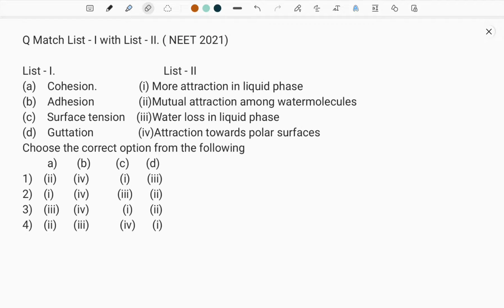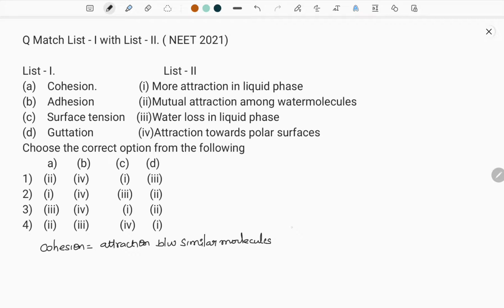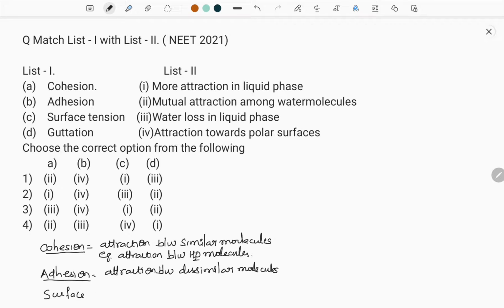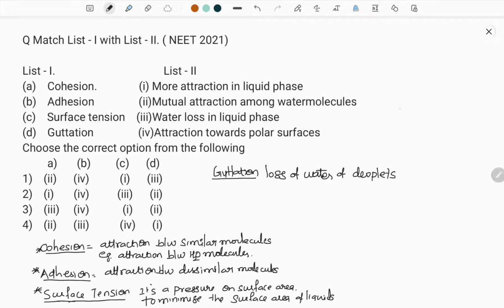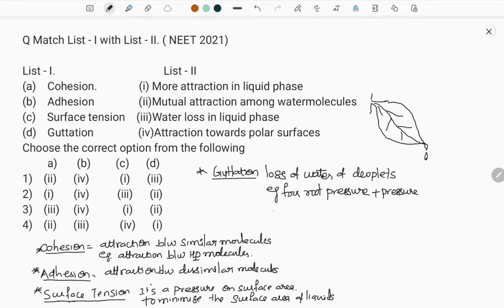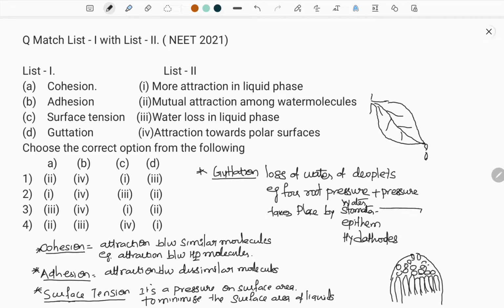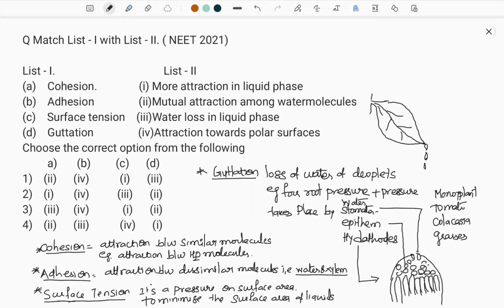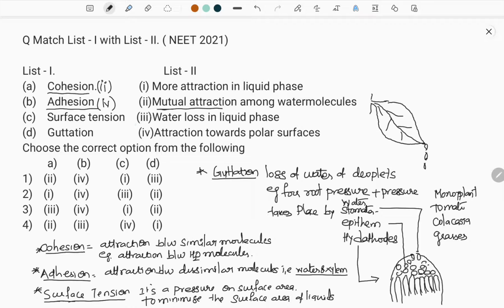NEET 2021 Botany Solved Paper | Transport | Cohesion | Adhesion | Surface tension | Guttation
Cohesion is attraction between similar molecules eg Hydrogen bonds between water molecules, Adhesion is attraction between dissimilar molecules eg inner walls of xylem show Adhesion with water molecules, Surface tension of liquids causes reduction of their surface area and makes water droplets to be spherical, Guttation is the loss of water in the form of water droplets from the tip of leaves, Guttation is an example of Root pressure, Guttated liquid contains various types of organic and inorganic compounds